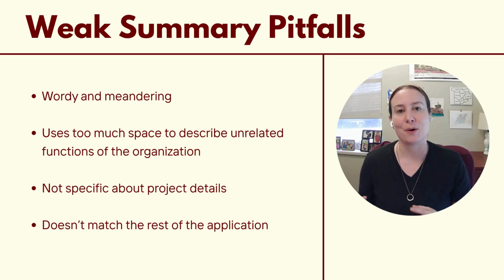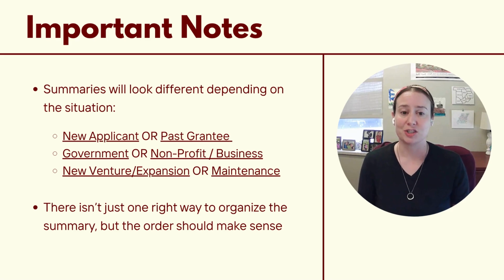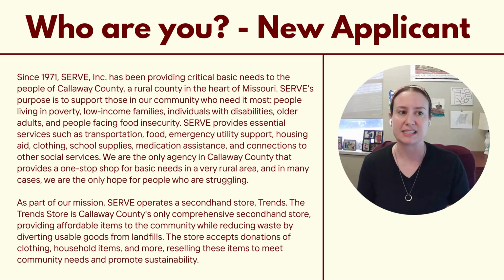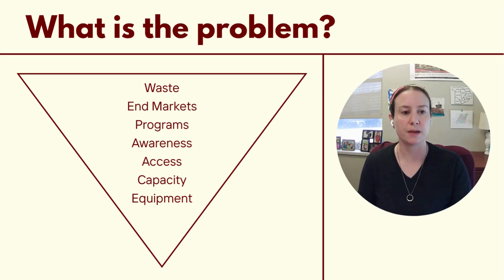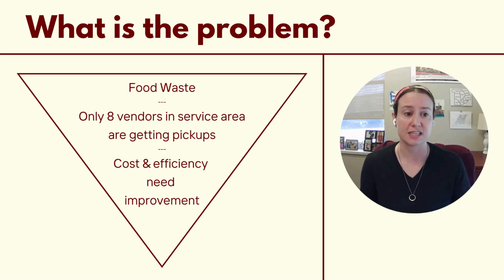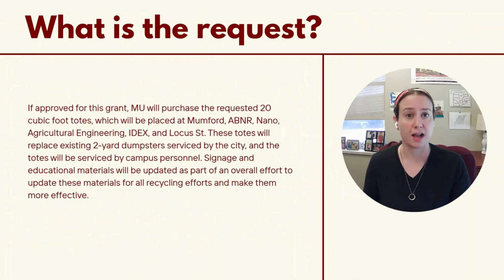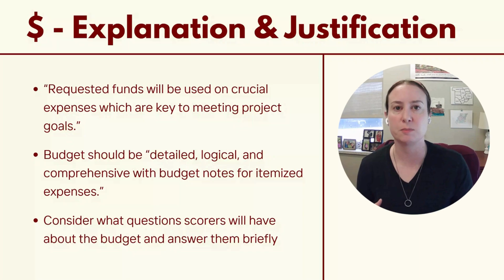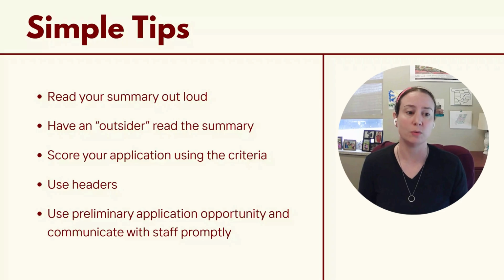District Grants 103 - Writing your Executive Summary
A tutorial on how to write a strong executive summary for your grant application with the Mid-MO Solid Waste Management District.